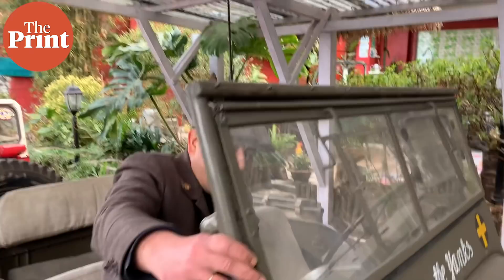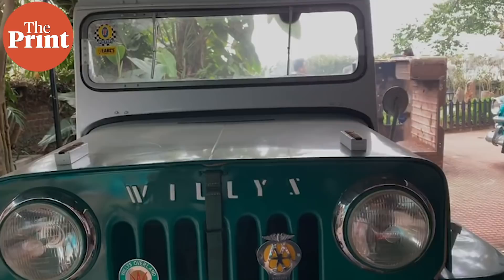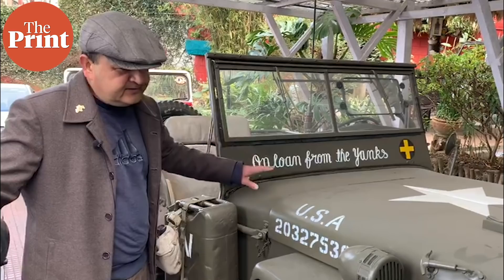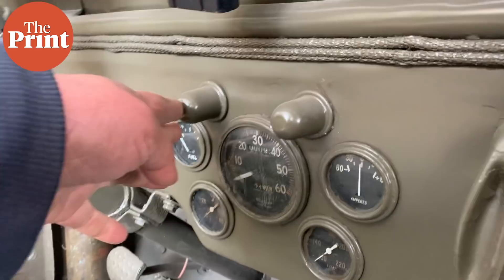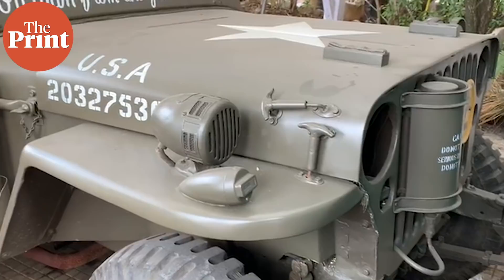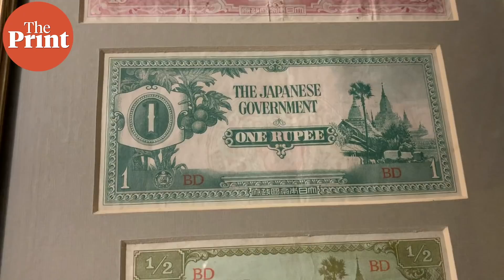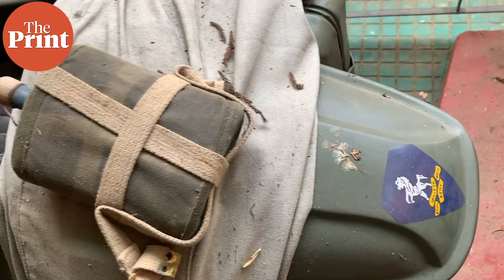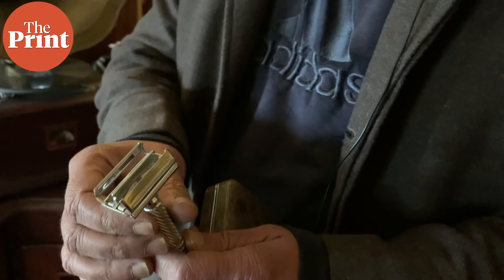How Ashok Lyngdoh lost his heart to a 1941 BSA M20 bike & a dozen antique cars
Vintage auto collector Ashok Lyngdoh from Shillong, Meghalaya has restored 15 cars till date and owns rare military bric-a-brac from World War Two. There's the 1943 Ford GPW and even a1941-period BSA M20 used in the Battle of Kohima. ThePrint's Karishma Hasnat spent time with him in Shillong and was witness to the love he showers on these beauties. Watch :